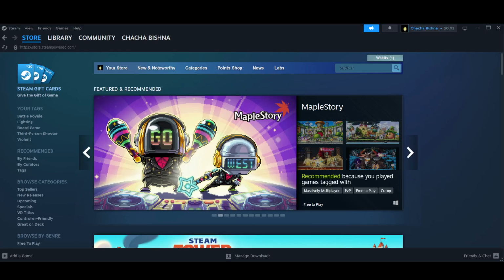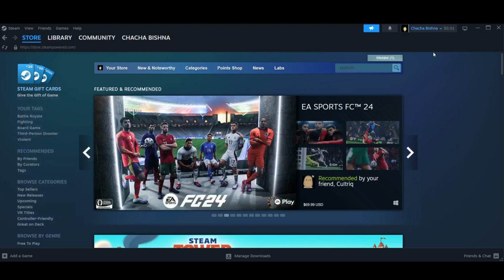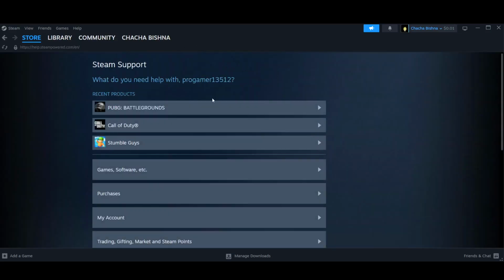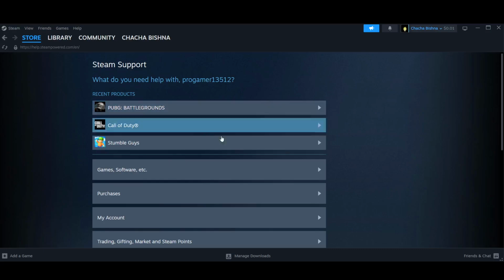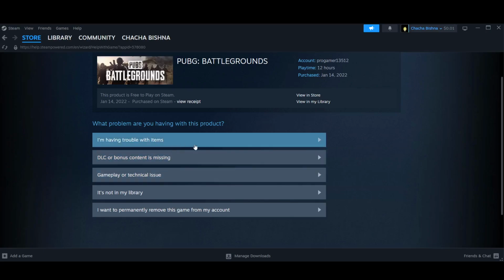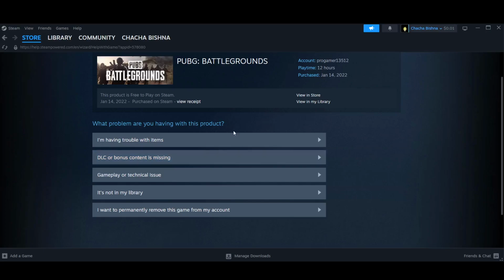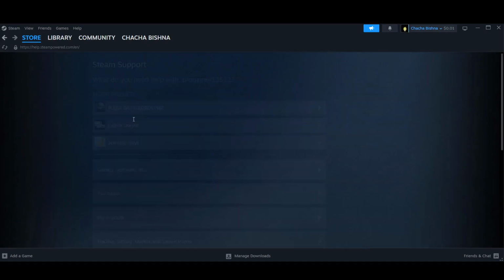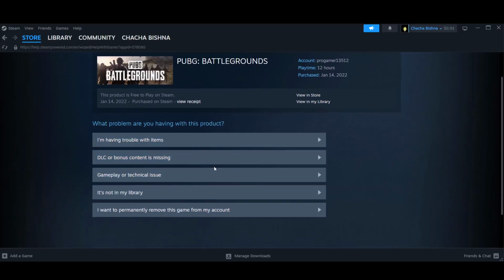How To Get A Refund On Steam 2024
In this video I will show you how to get a refund on steam 2024